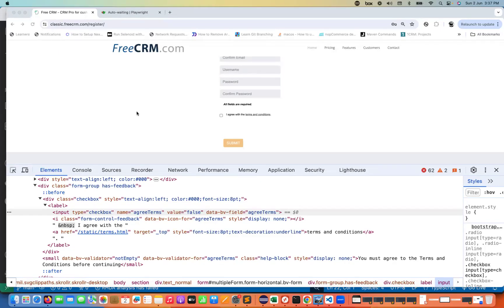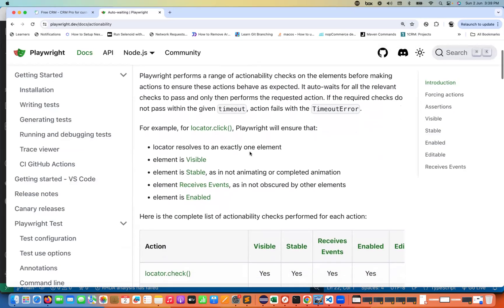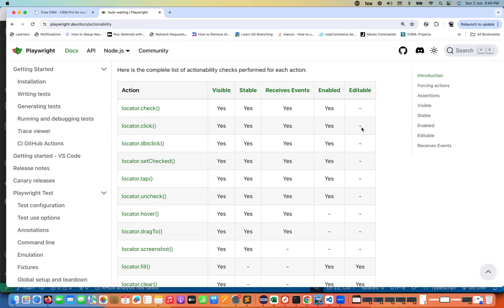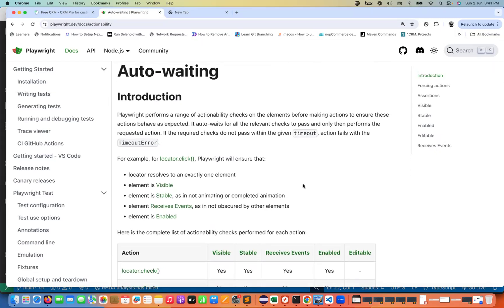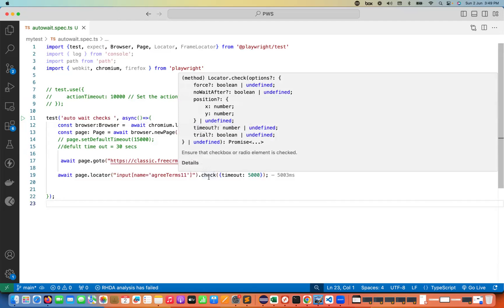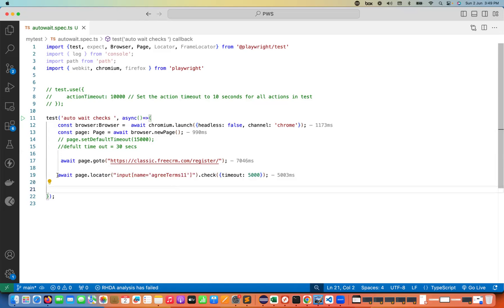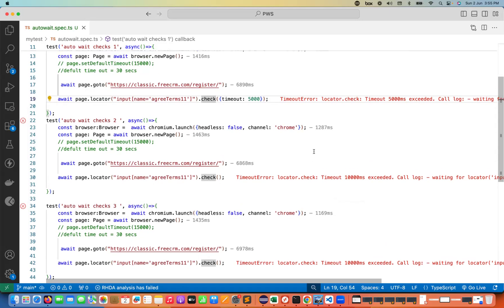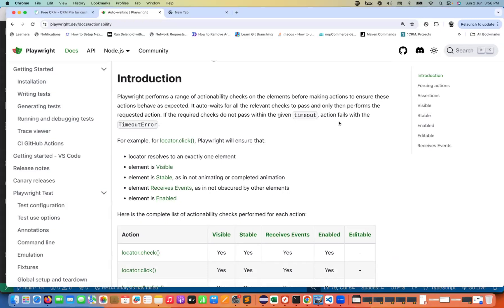#19 - AutoWait in Playwright || Default TimeOut || How to override default wait in Playwright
In this video, I have explained what is AutoWait in Playwright || Default TimeOut || How to override default wait in Playwright.

Naveen AutomationLabs Paid Courses:
GIT Hub Course: